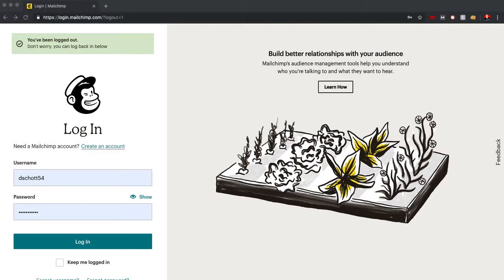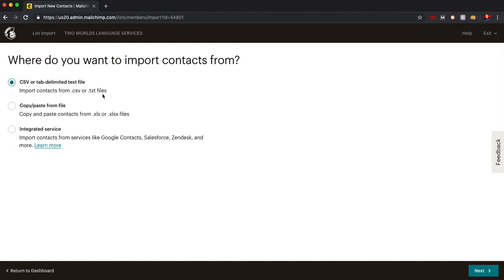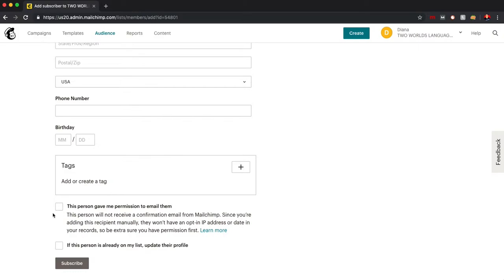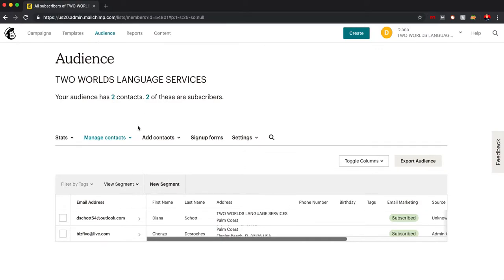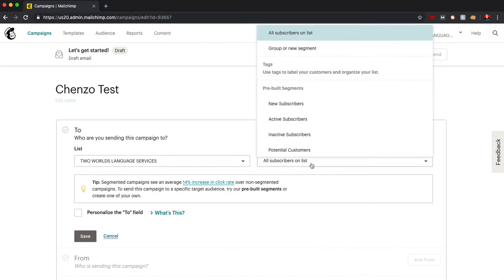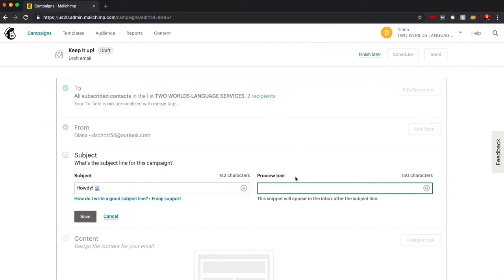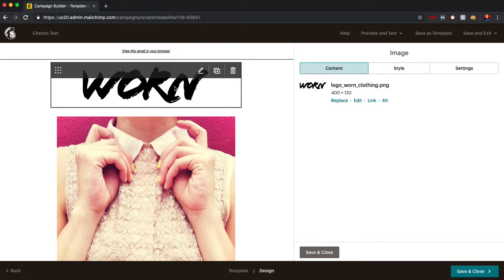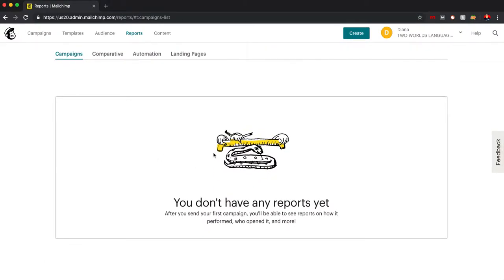How To Get Started with MailChimp